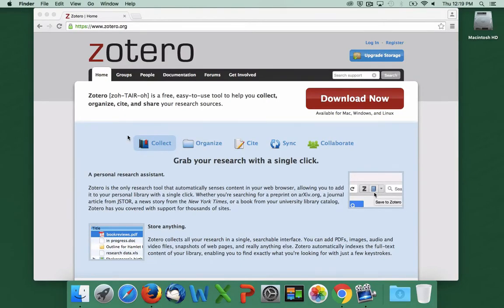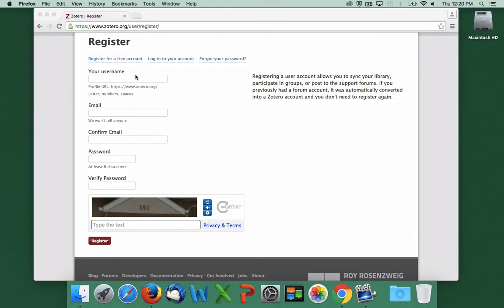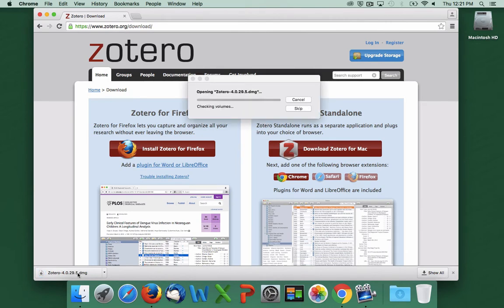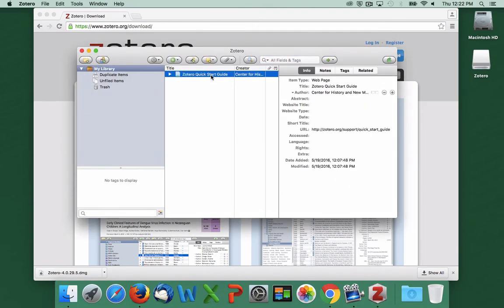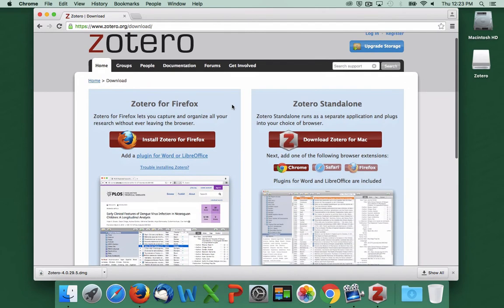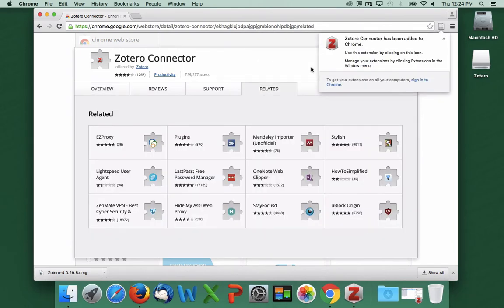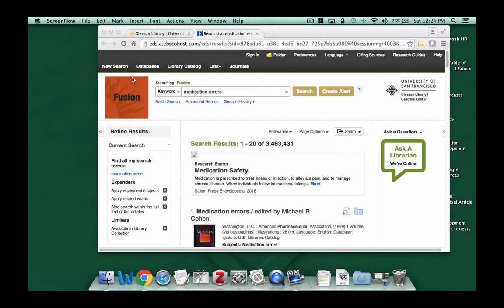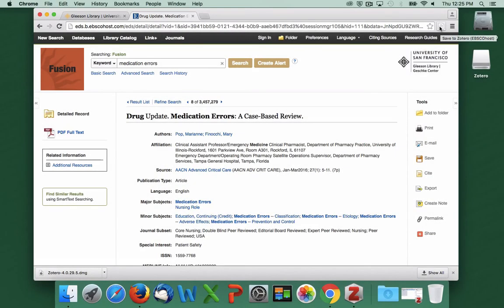Zotero installation for Macs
Installing the citation management system Zotero on Macs